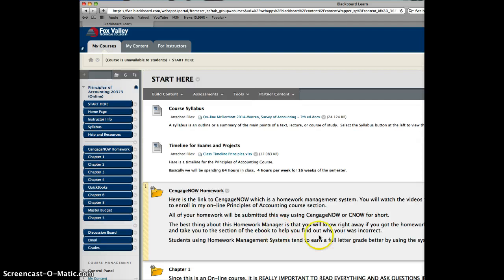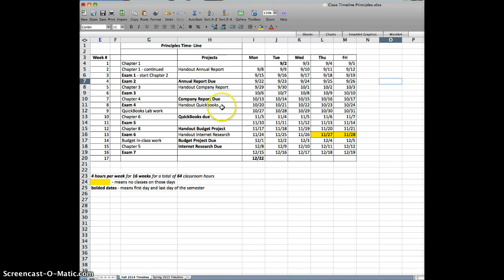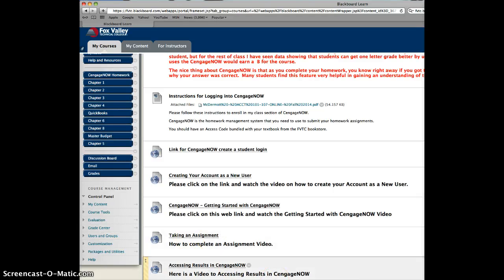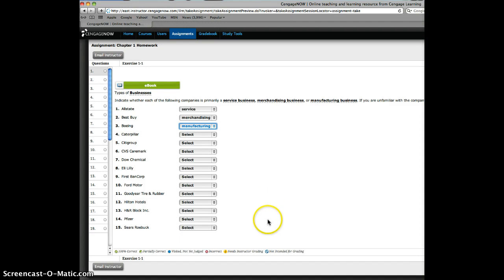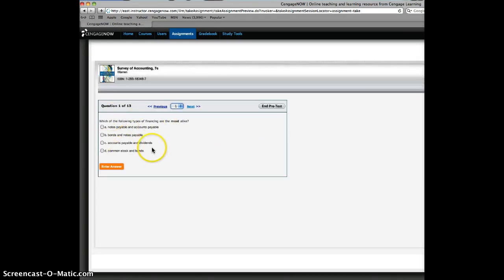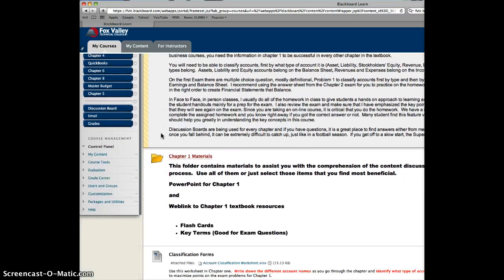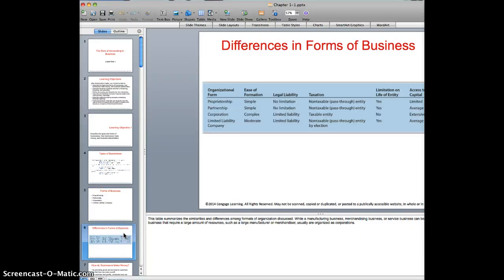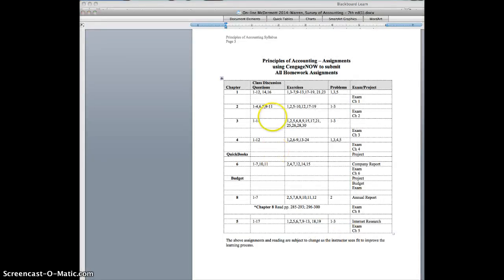Orientation Online Principles